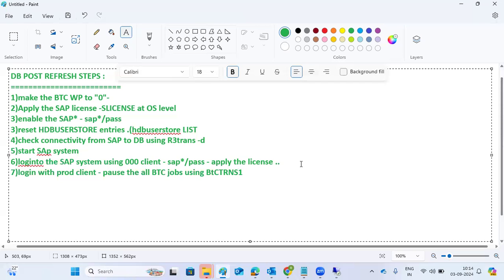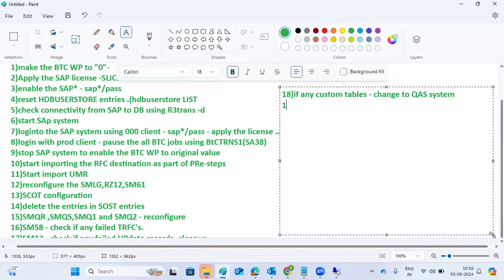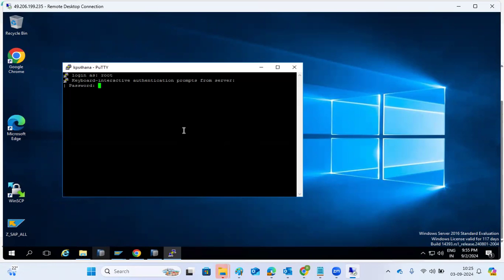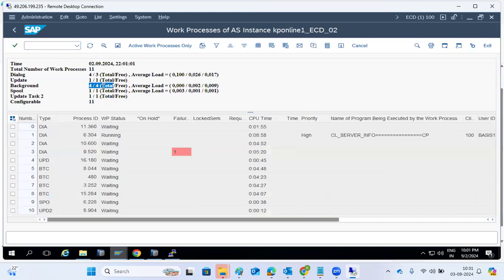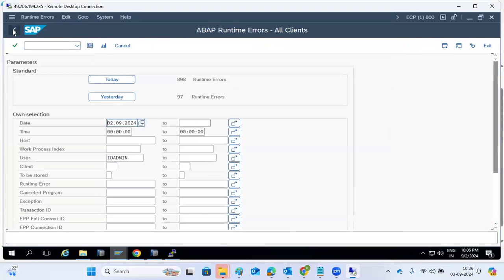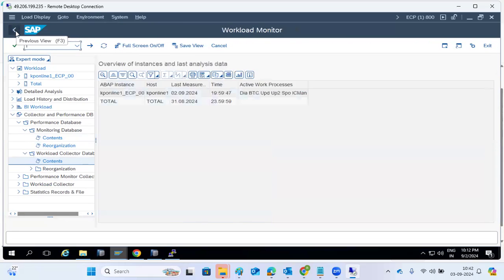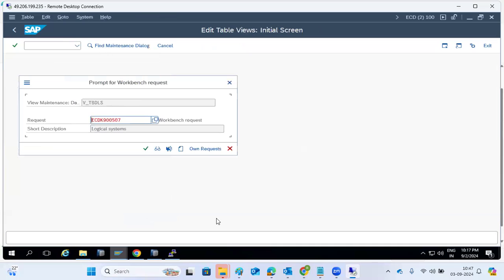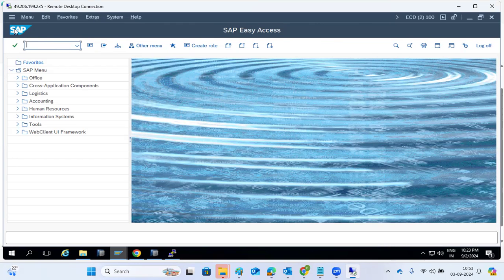DB REFRESH - POST STEPS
Some pre steps for a database refresh include:
Preparing the version: Have the version you want to load onto the database ready
Backing up the database: Back up the database you want to refresh
Here are some steps for refreshing a HANA-based system:
Take a complete database backup of the source database
Move the database backup to the target system
Recover the source database in the target HANA box
Supply the license text
Modify schema access at the target DB
Modify the default key using the hdbuserstore on the application servers and DB instance
Start SAP